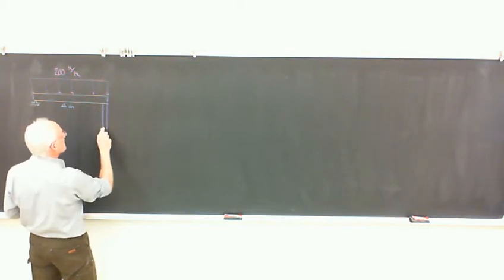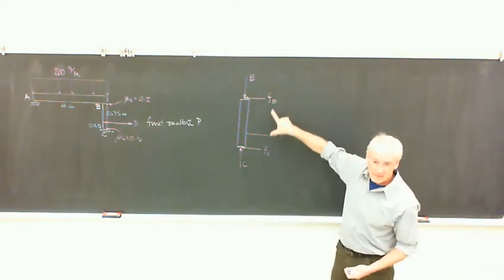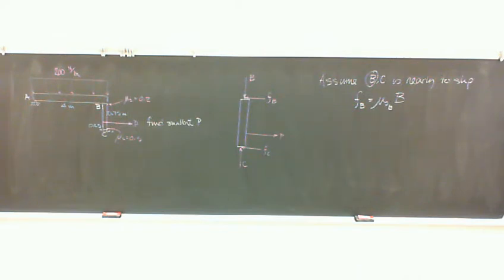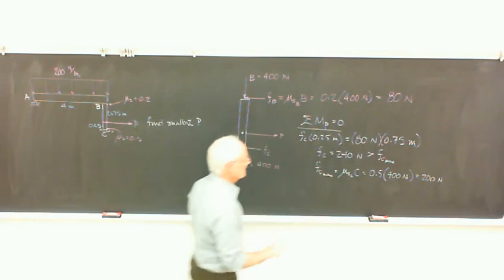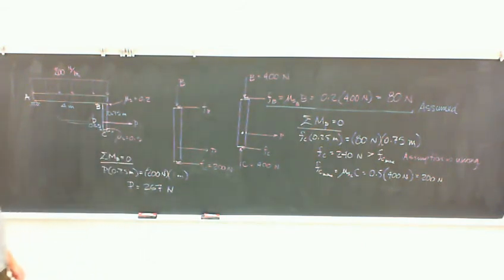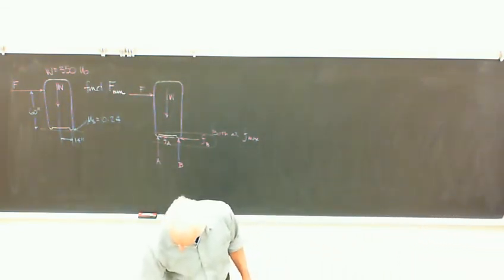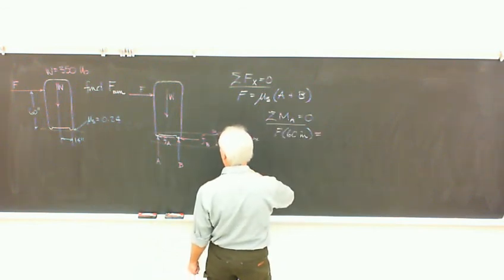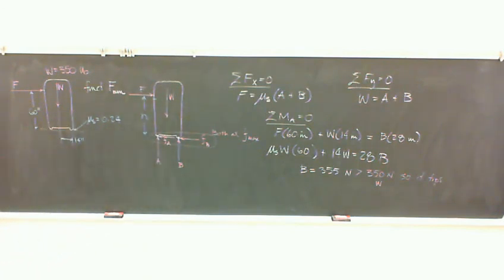Dry Friction, Part III